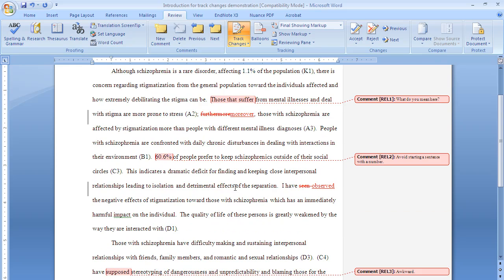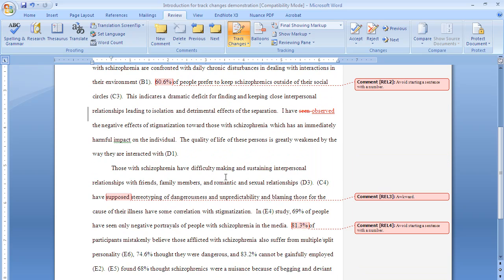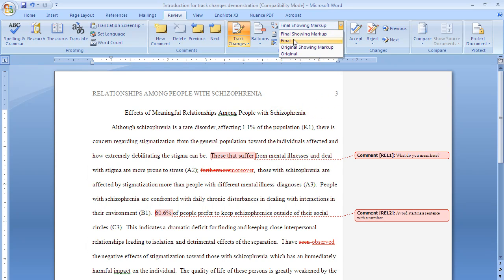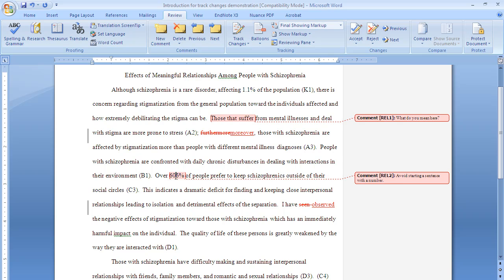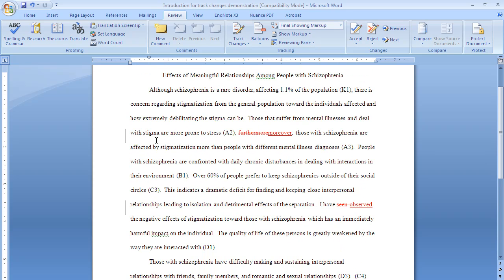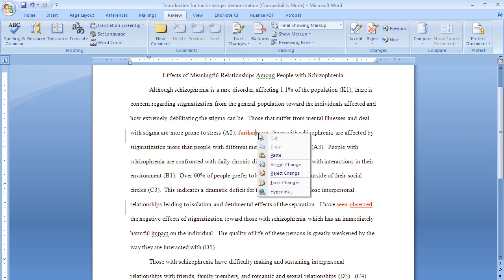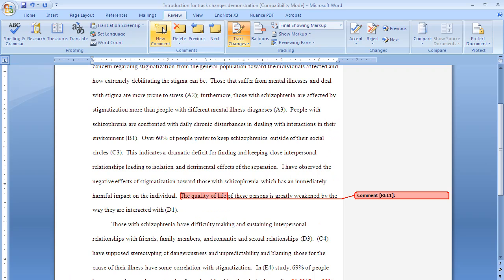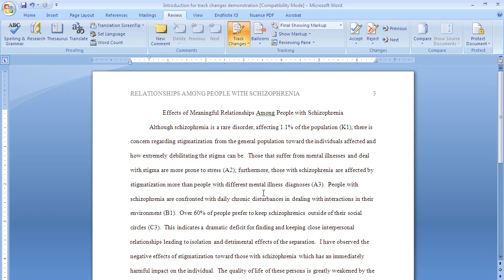APA Format for Microsoft Word: Using Track Changes